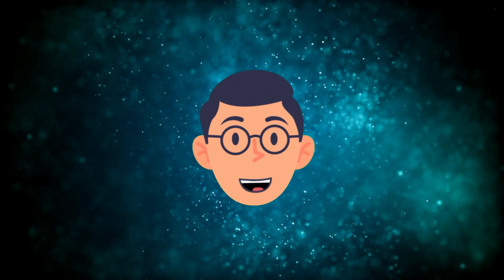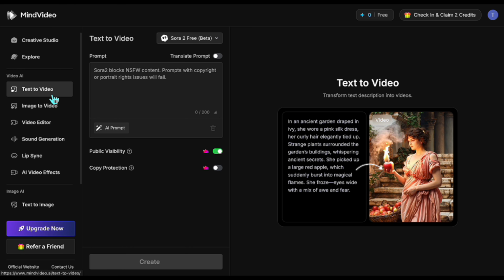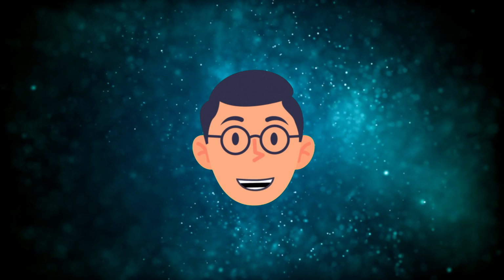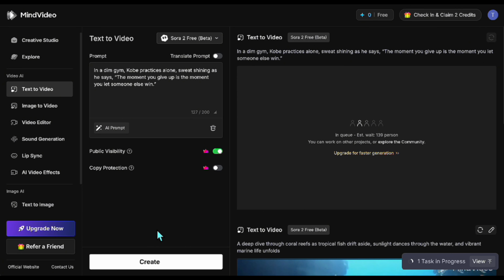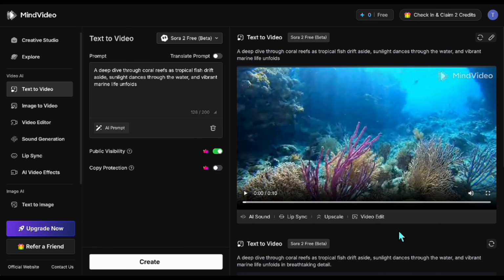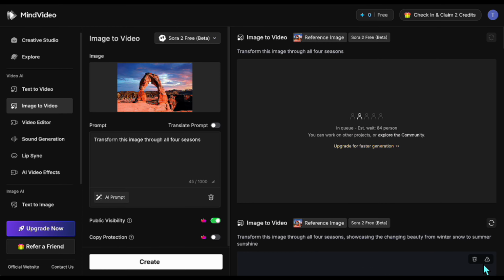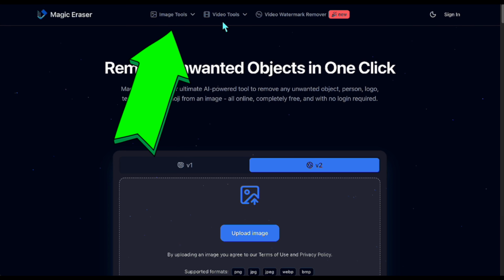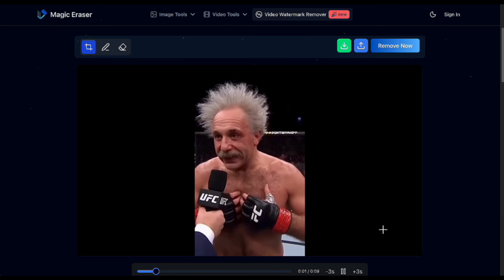You Can Now Use SORA 2 For FREE & UNLIMITED (No Invite Code Needed)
In this step-by-step tutorial, I’ll show you how to get access to Sora 2 completely free and with no invite code required.

🎥 What you’ll learn in this video:
- How to access Sora 2 for FREE – No invite code, no hassle!
- Create Talking Celebrities – Make anyone say anything with ease.
- Brainrot Viral Content – Get fun and engaging videos for younger audiences.
- Documentary-style Videos – Stunning realistic visuals and sound effects.
- Image to Video – Watch how images transform into high-quality videos.
- Remove Watermarks – Simple steps to make your videos clean and professional.
- AI-generated Ads & Reaction Videos – Learn how Sora 2 is used for high-impact videos.

Sora 2 revolutionizes video creation and you can learn how to use it for free it in this video. Whether you're into YouTube automation, creating viral content, or producing professional-quality ads, this tool has got you covered. Perfect for solopreneurs, brands, and creatives.

🧰 Tools used in this video:

👉 The platform I used to access Free Sora 2 in this video

🎬 Chapters:
00:00 - Intro
00:44 - Accessing Sora 2 for Free
01:52 - Demo (Talking Celebrities)
03:14 - Demo (Brainrot Content)
04:11 - Demo (Documentary Style)
05:00 - Demo (Image to Video)
06:22 - Removing Watermarks
07:40 - Showcase (Ads)
09:20 - Showcase (Reaction Videos)

✨ Don't miss out on future AI tutorials and demos!